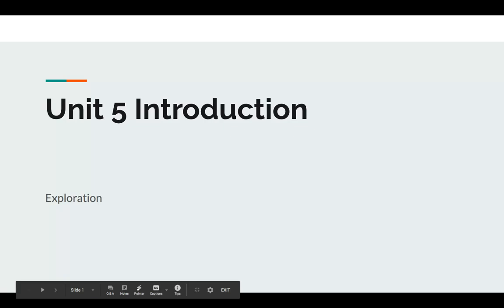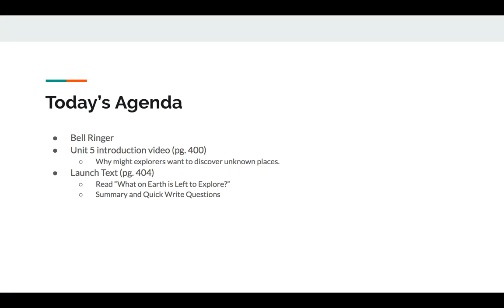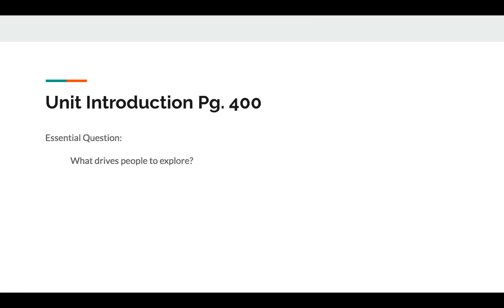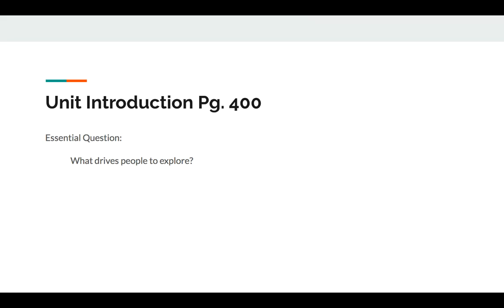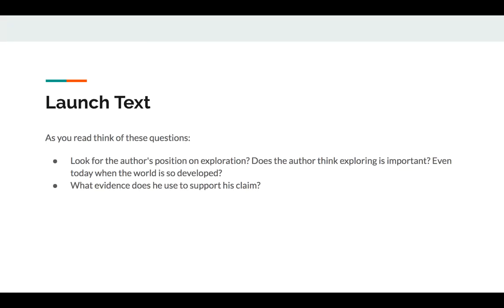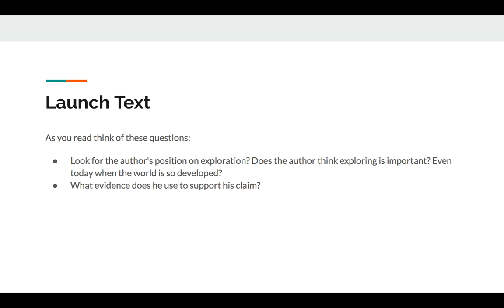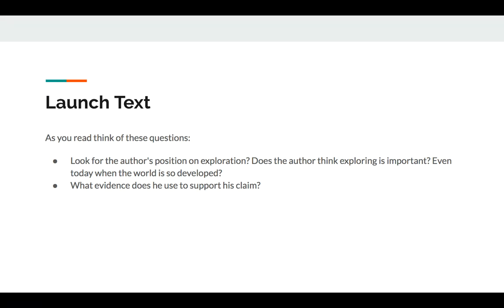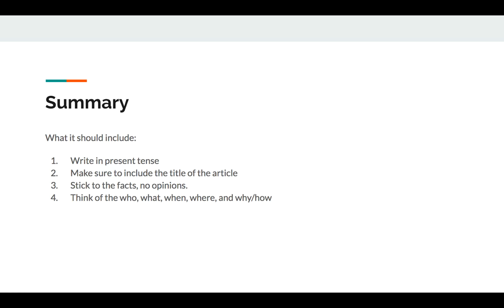Untitled: Mar 30, 2020 11:32 AM